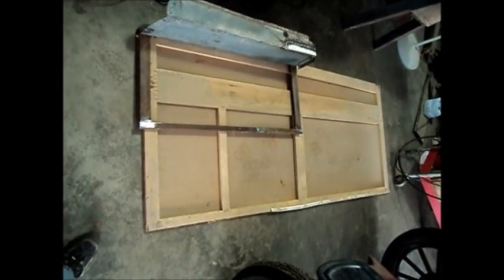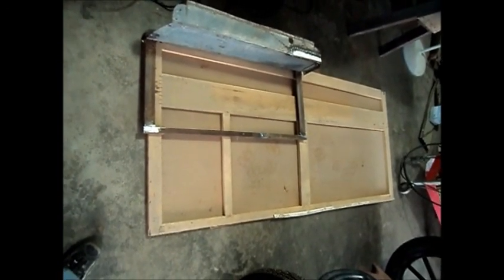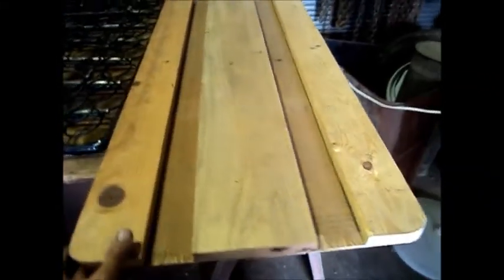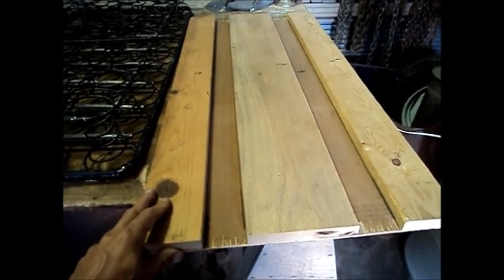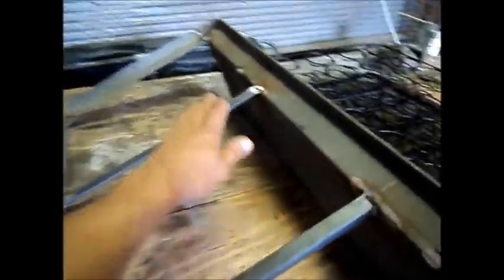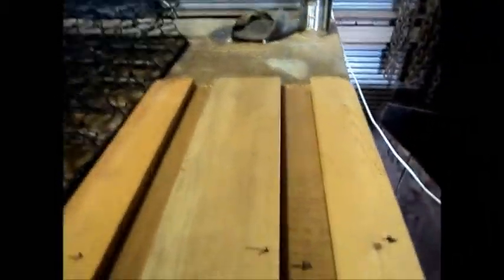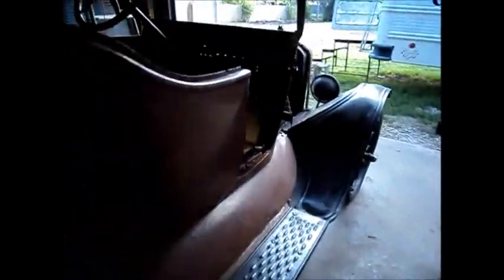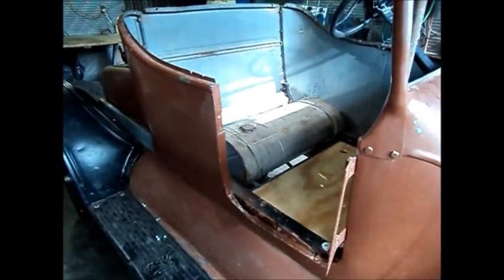Ford Model T Restoration Video 13